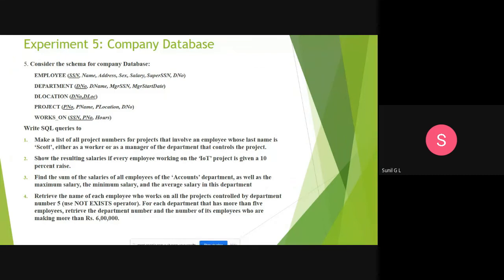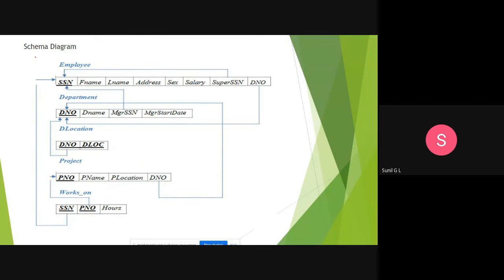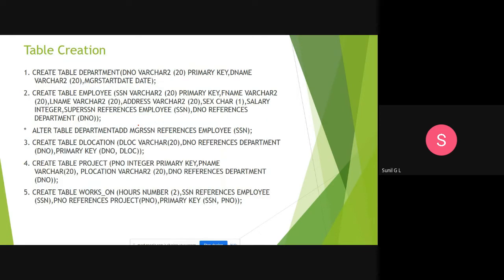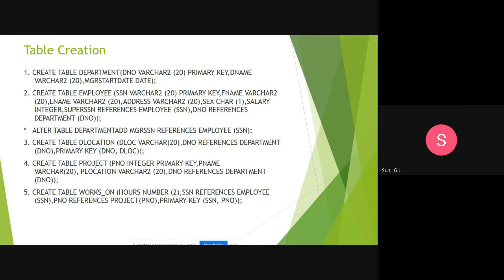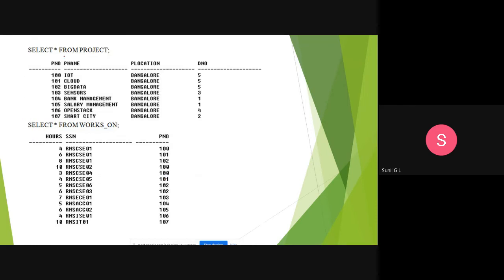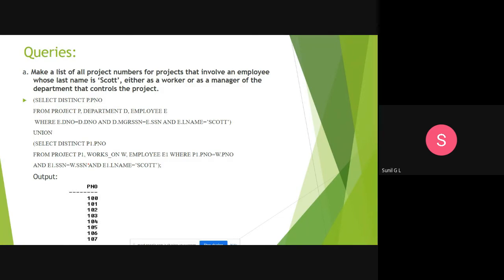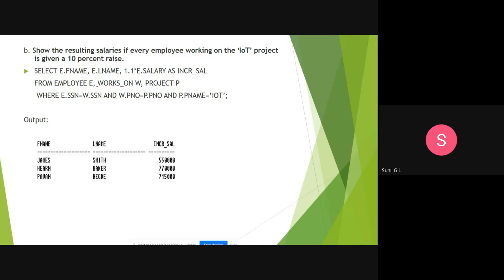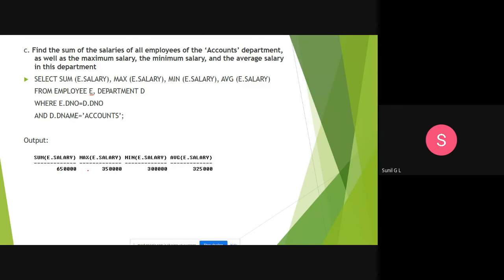Exercise 5 - Company Data Base